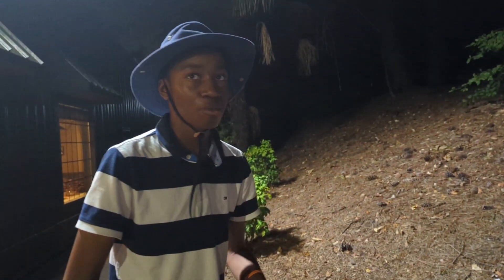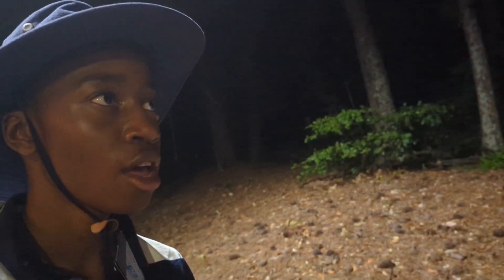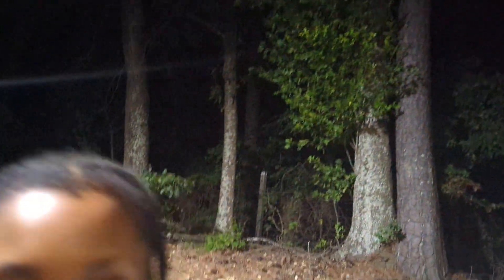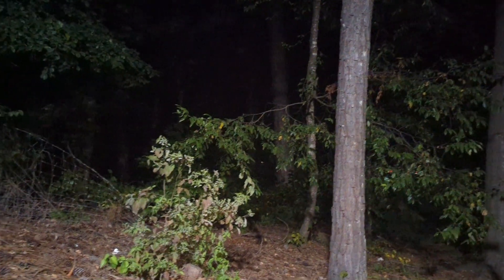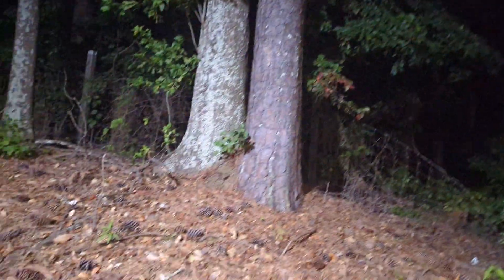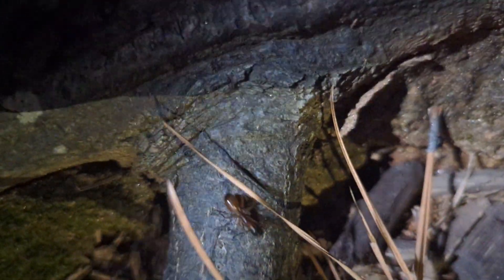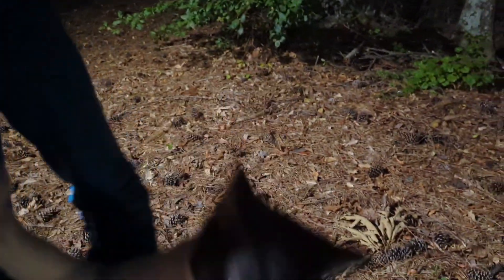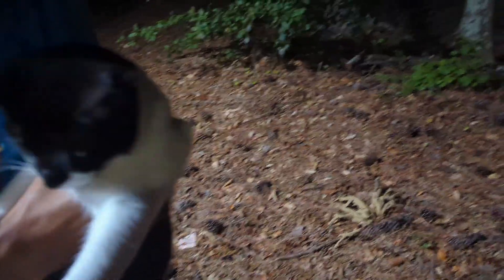KWA: ROAD EDITION - GEORGIA.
We are finally headed back to Canada!!! Follow us as we drive back to the North!!!

Merry Christmas and a Happy New Year to all our subscribers!!!🎄🎅🏿